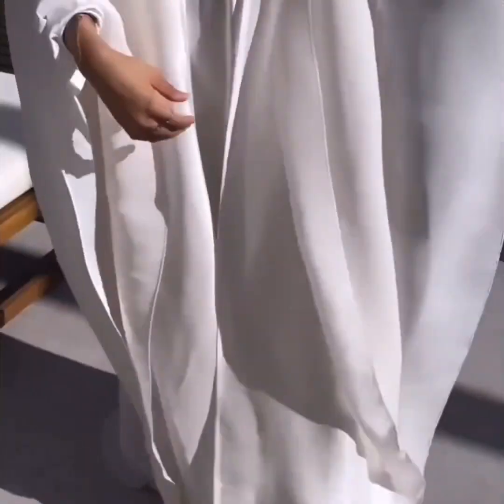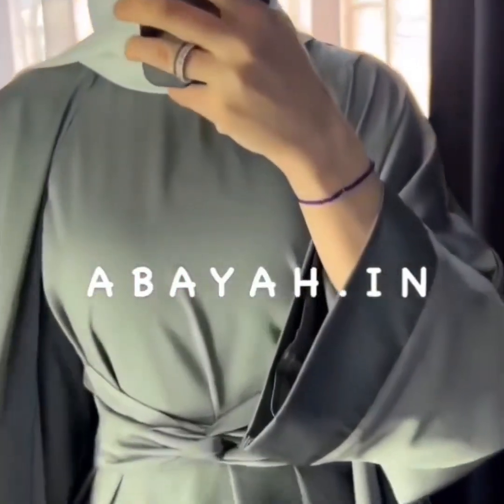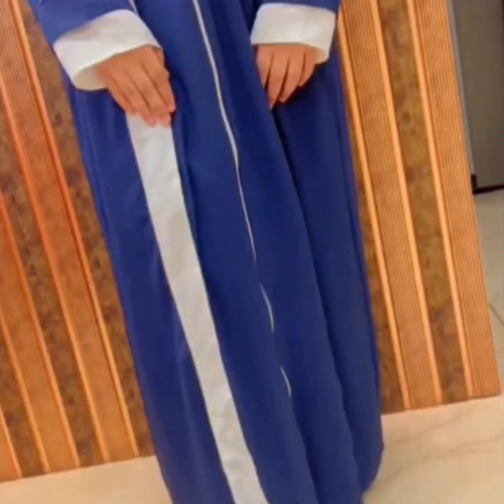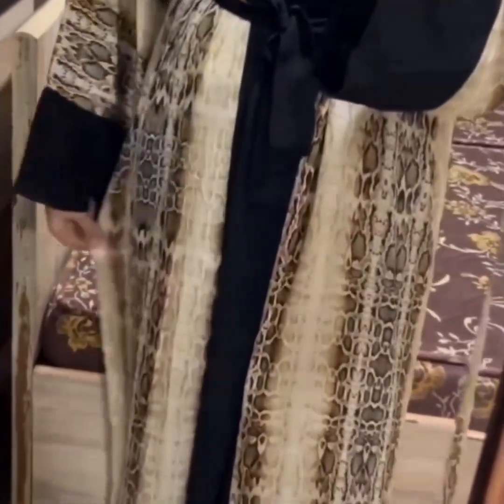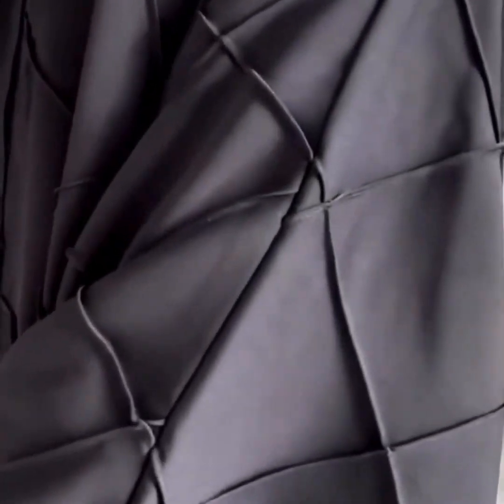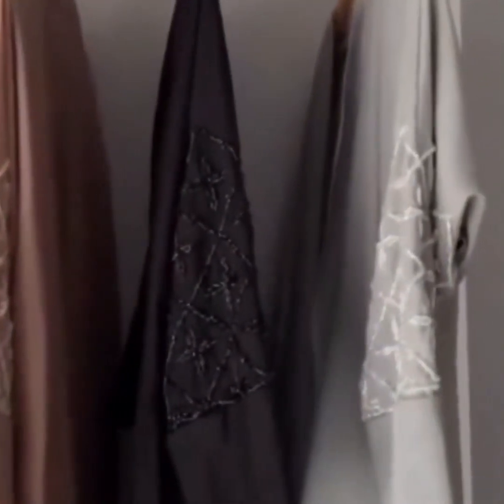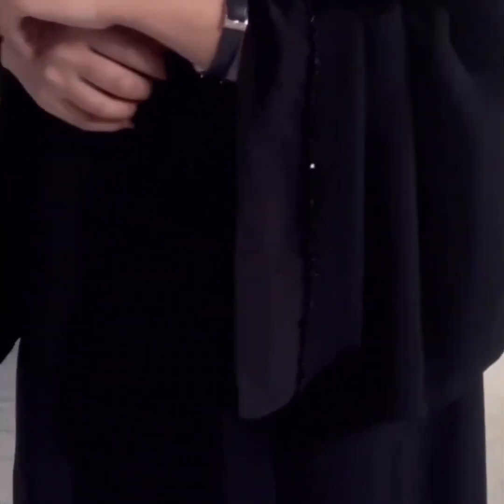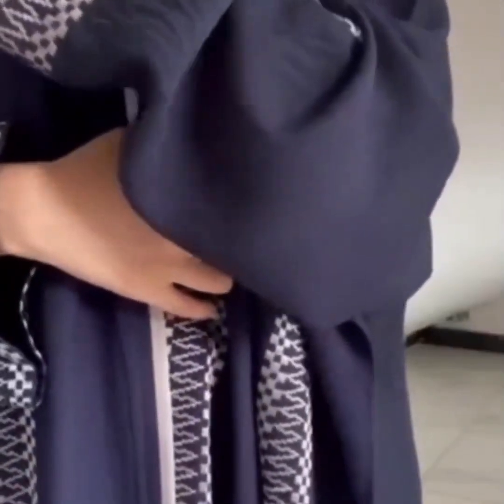It's a very Different Type Abaya || Different colours Abaya || MNRA Abaya Collection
Suggestion Video's:-

Abaya hi Abaya wholesale with reasonable price

How to Make a Detailed Abaya with a Hijab

Latest outstanding Beautiful Abayas Designes Images | Fashion ...

HOW TO STYLE AN ABAYA : MODEST FASHION TIPS

Abaya for Everyday Use How to Cut step by step tutorial in English, KAFTAN AND ABAYA DESIGNS

Sew Abaya/ Cowl dress/ Kaftan (Easy)

Korean Masha Crepe Free Size Abaya With Black Line Work On Front And ...

Abaya online- pleated cuff sleeves
abaya | Nida matt fabric
| Burgundy
Product details
An abaya which has a perfect balance of looks and comfort. Use it
as a dress or a burqa as per your choice. It has Cuff and gather
from Yoke to give you maximum comfort. This article is made of
Nida (Matt Finish) fabric which is very Soft, Breathable, Light
Weight and easy to maintain. It gives a good fall to the garment.
Highlights
• Standard length is 56-57 inches.
•Customization is possible upon request but customization
products are not returnable!
•3XL, 4XL, 5XL and length- 52" products [customization
• Dry clean, machine or hand wash can be done.
• Ironing on low heat is preferable.
Brand- Being Traditional
Fabric- Nida matt
Package content- 2 pieces (Abaya and a complementary Hijab].
Please note- All care has been taken for on screen color
resemblance of the garments, however, 5% variation may be
accepted as different monitor capabilities.
Cash on delivery as well as online payment for this party wear
The product will be delivered within 5 to 10 working
days from the date of placing the order.Abaya hi Abaya wholesale with reasonable price